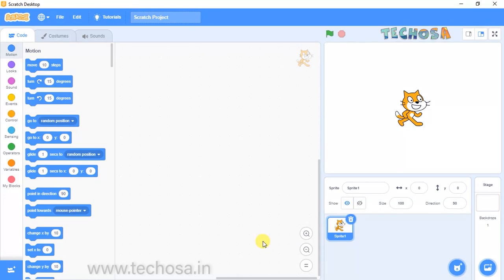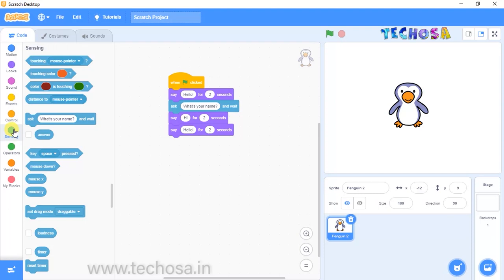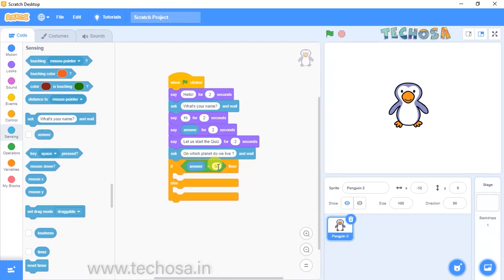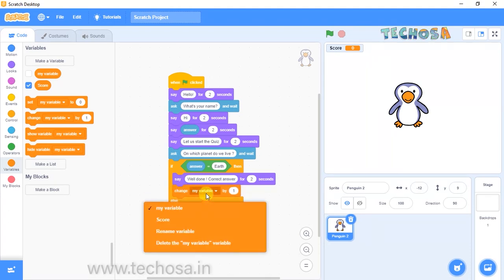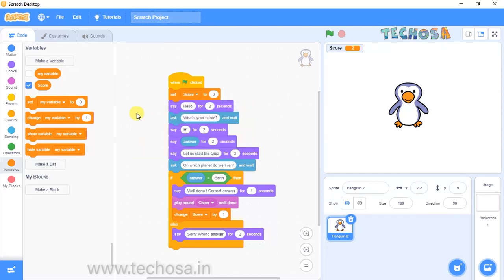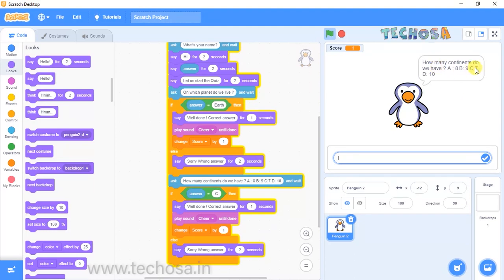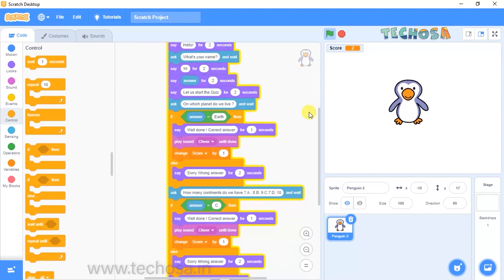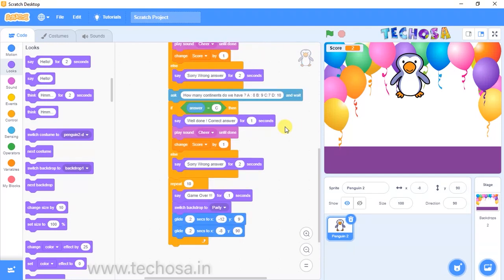Quiz Program using Scratch | Topic 5 | Scratch Senior | Scratch Programming | Techosa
In this video, you will use Scratch Programming to make a Quiz Program.

Introduction to Coding
Programming using Scratch
Coding using Scratch